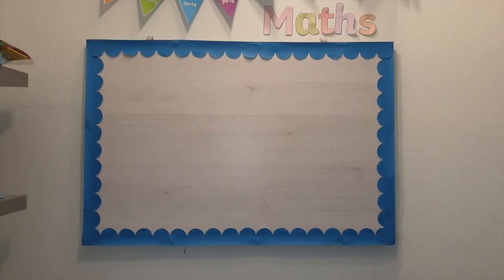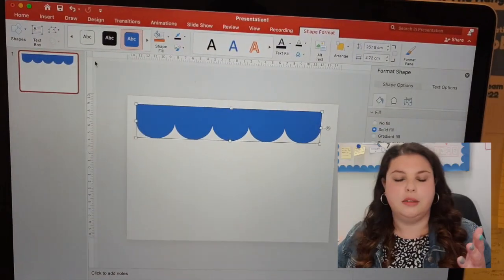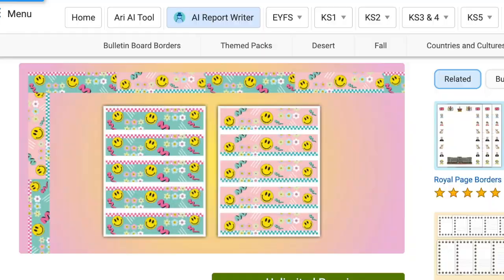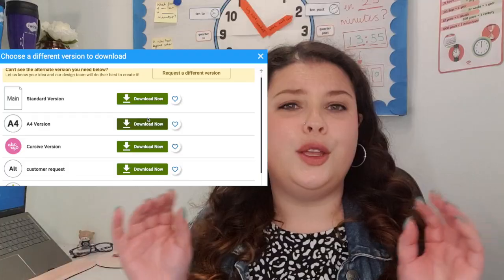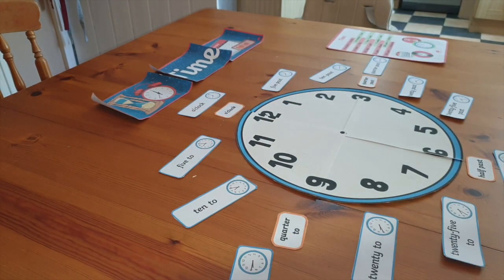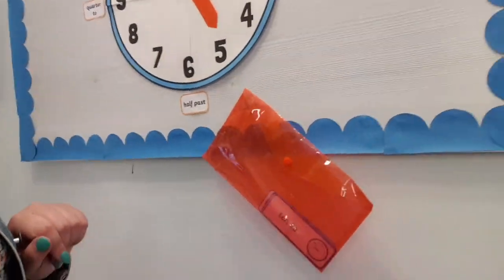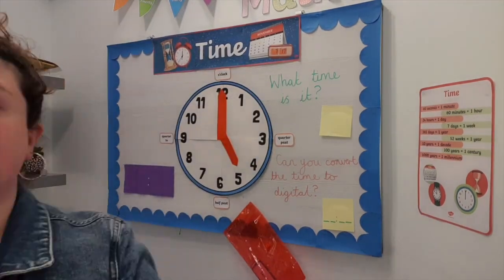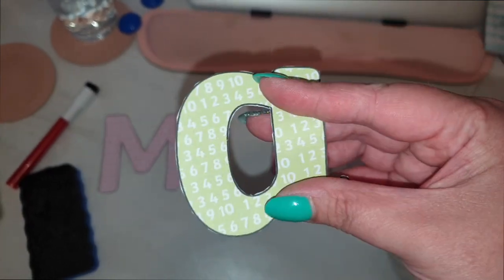Display Board Hacks You NEED to Know | Classroom Setup VLOG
Hey Twinkl fans, Teachers, NQTs, ECTs and the like! Check out these Display Board hacks and top tips for an easier life in the classroom!

Remember, display boards are for kids, they don’t care if it's symmetrical or perfect! They might not even read the title, so no pressure! In my humble opinion, displays aren’t just for aesthetic or organisational purposes, but they should support learning and create an engaging learning space!

0:00 Classroom Display Board Hacks for Back to School
0:28 Who am I and how I help all those who teach?
1:00 Hack 1: DIY Board Border Design
2:11 Twinkl's Printable Display Borders
2:27 Hack 2: Stick Tack
3:11 Bonus Twinkl Secret: Customer Requests!
3:51 Hack 3: Print 2 to a page for smaller displays
4:07 Display Top Tip: Plan Your Display Layout
5:00 My favourite Twinkl teaching time displays
5:42 Classroom Top Tip: Small Plastic Wallets
5:56 Hack 4: Contact Paper on Bulletin Boards
7:10 Follow us on TikTok for more teacher top tips and classroom hacks
7:47 Teacher Top Tip - Edit your Displays
8:40 Hack 5: Classroom Display Lettering
9:10 The Perfect Classroom Display Doesn't Exist!